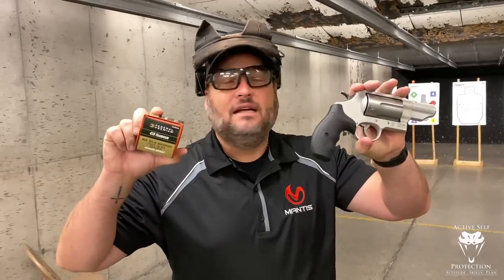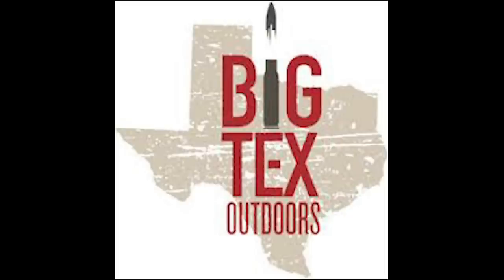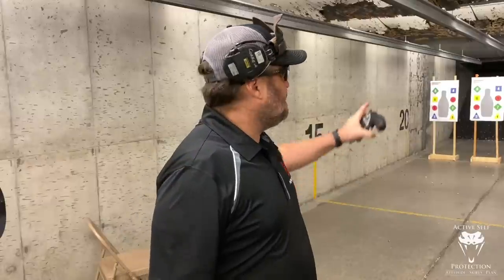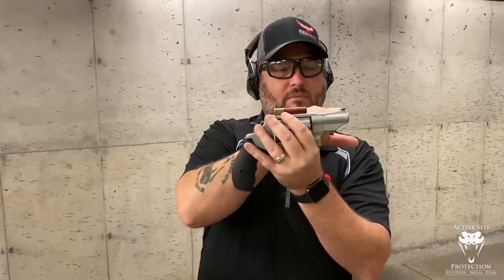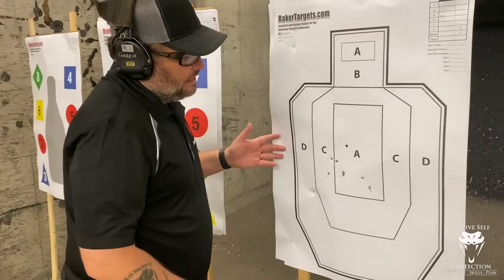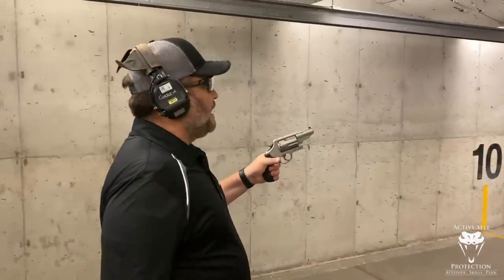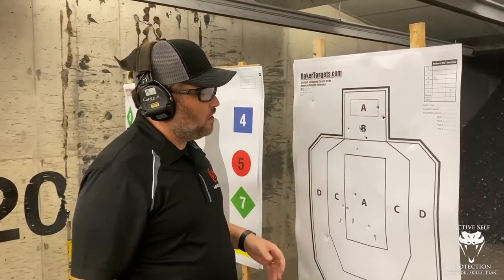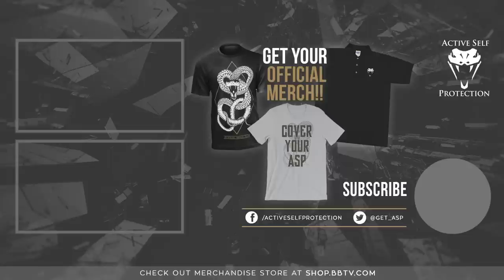Gear Review: Buckshot Through A Pistol Shotgun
Please thank Big Tex Outdoors for bringing us today’s video of Gear Review: Buckshot Through A Pistol Shotgun!  They have holsters, accessories, optics and other parts that you need as a self defender. I am one of his customers and I recommend him highly.  Thank you to Big Tex Outdoors for being the sponsor of Active Self Protection Extra Gear Reviews.

If you value what we do at ASP, would you consider becoming an ASP Patron Member to support the work it takes to make the ASP Extra videos like Gear Review: Buckshot Through A Pistol Shotgun? gives the details and benefits.